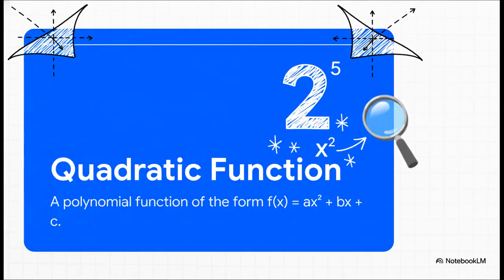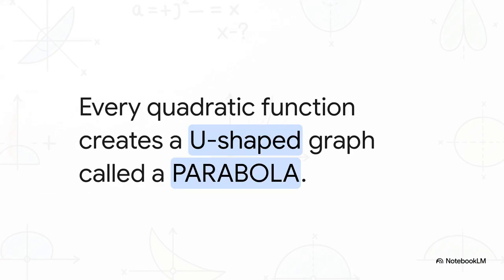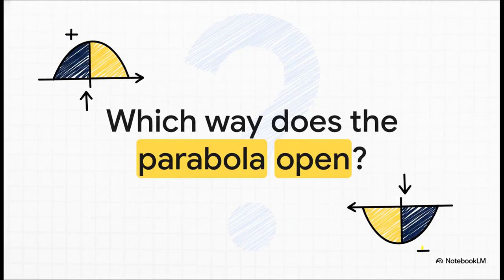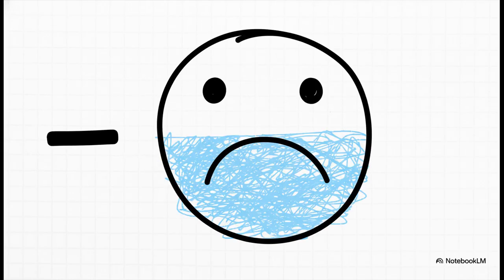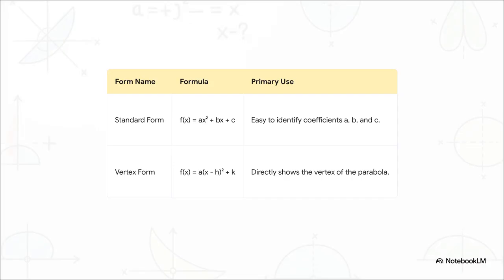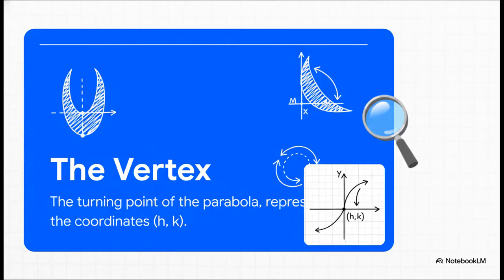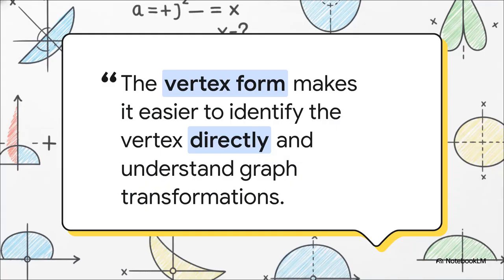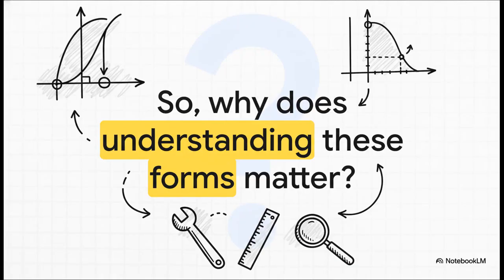Business Mathematics Week 3 Part 1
This document introduces the fundamental concepts of quadratic functions, which are polynomial expressions defined by a squared variable. These functions are represented by a specific U-shaped curve known as a parabola. The visual orientation of this shape is dictated by the leading coefficient, which determines if the graph curves toward the top or bottom of a coordinate plane. To describe these mathematical relationships, the text outlines two primary structures: the standard form and the vertex form. Utilizing the vertex form is particularly beneficial for pinpointing the turning point of the graph and tracking its geometric shifts. Overall, the source provides a foundational guide for identifying and graphing these nonlinear equations.